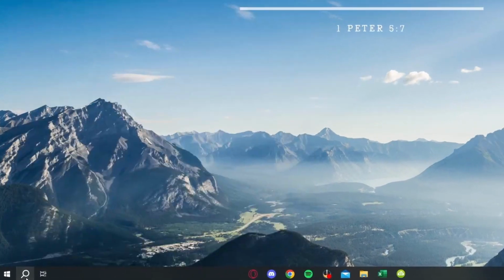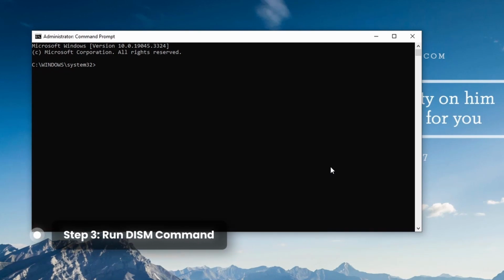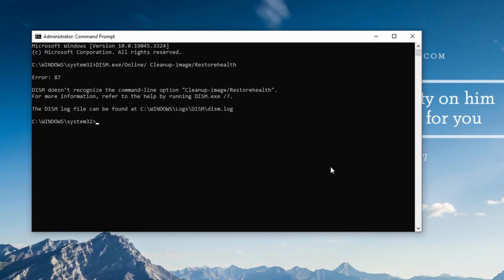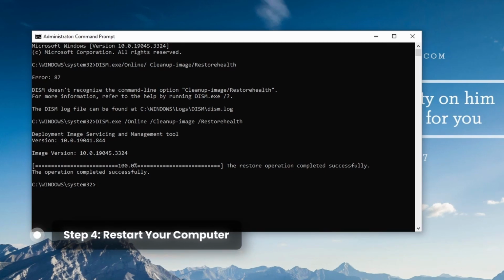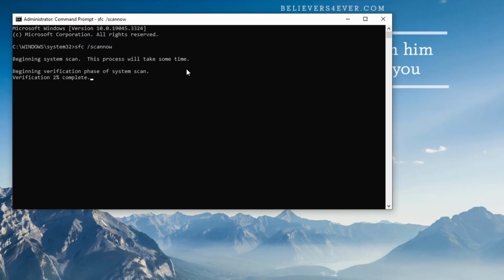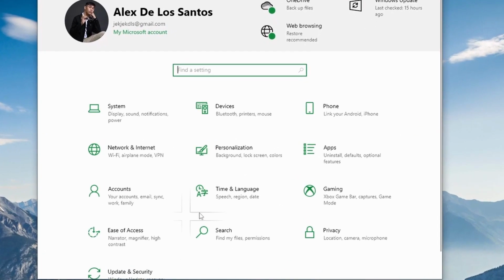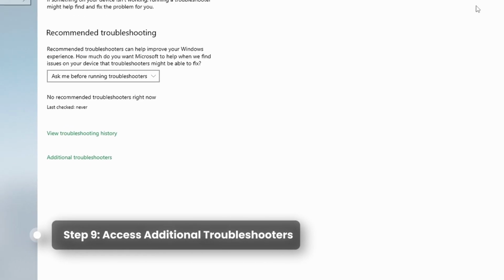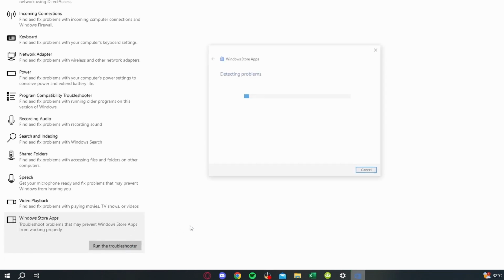How To Fix Downloads Folder Not Responding On Windows 11 & 10 (FIXED)